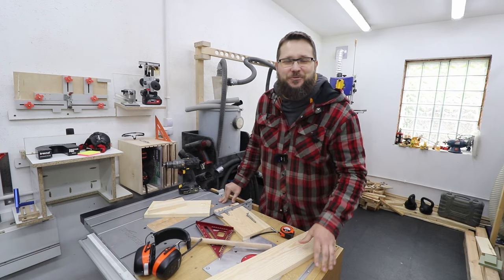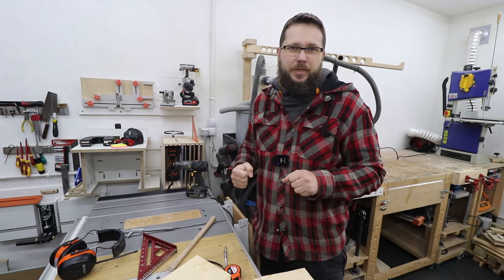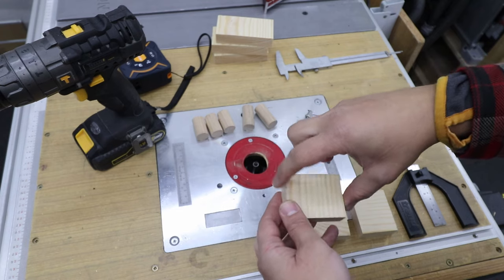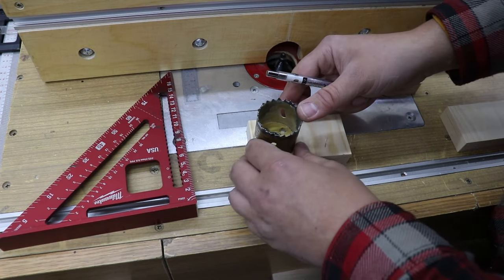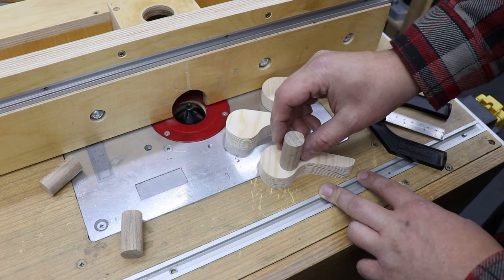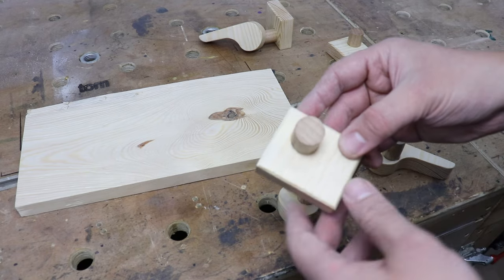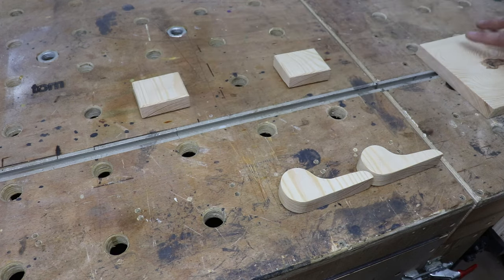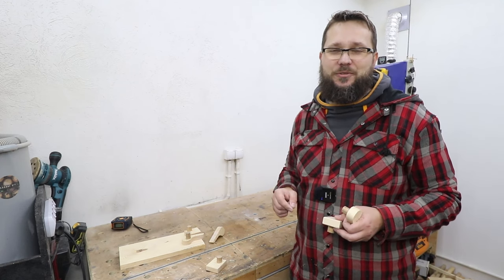Simple DIY Bench Dog Clamps for MFT Style Workbench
In this video I will take you through the process of making some simple bench dog clamps that will help you to hold your workpiece in place.

Tools I use and recommend: